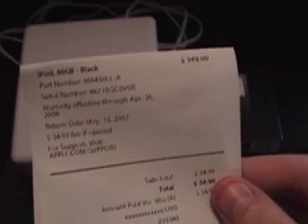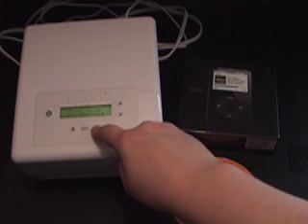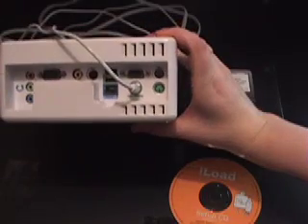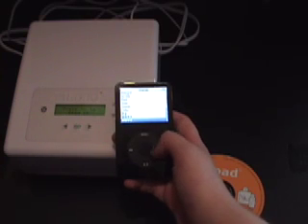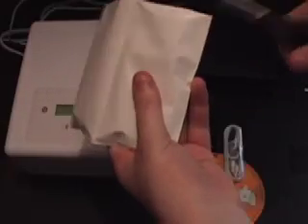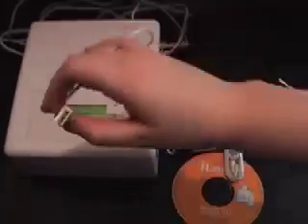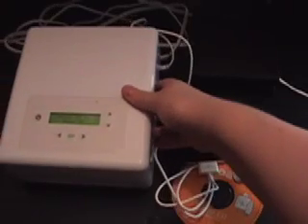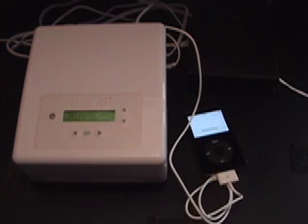Re: Wingspan iLoad Problems with Certain iPods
A brief video to show that the iLoad does work with 5th Generation Enhanced iPods. The brand new iPod is opened on film and easily connects. The model number, MA450LL, is shown several times in the video.